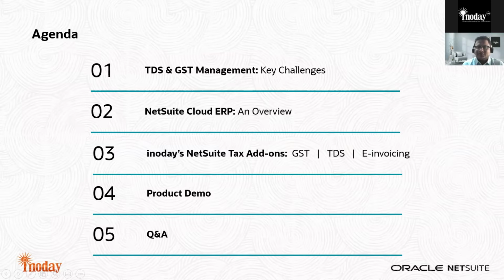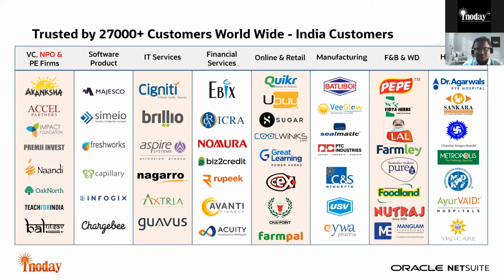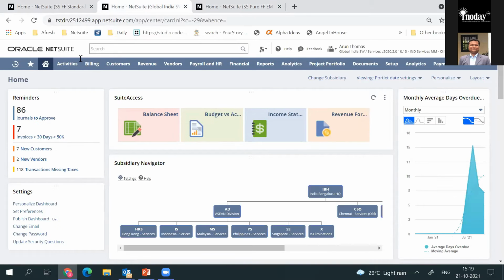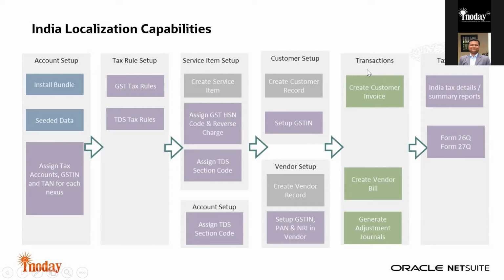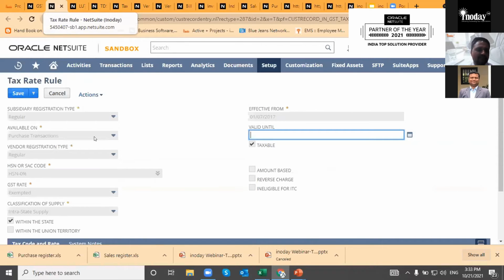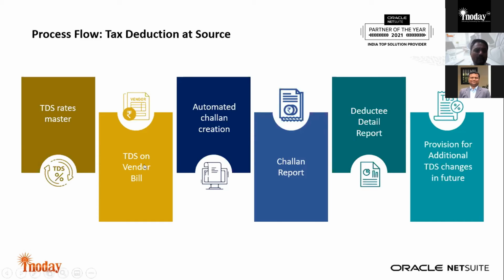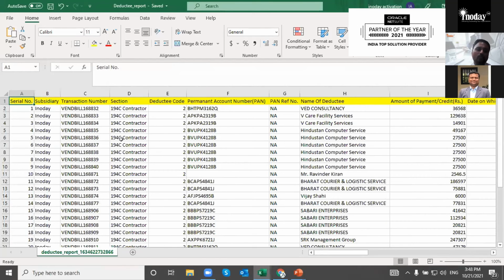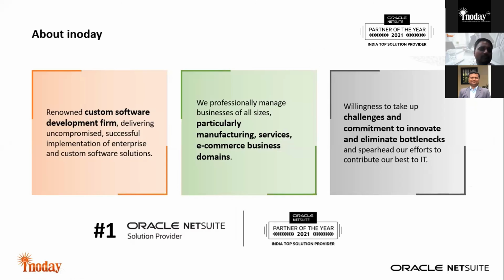Webinar - Simplifying India GST and TDS Management with inoday NetSuite Tax Bundle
Simplifying India GST and TDS Management with inoday NetSuite Tax Bundle
- An Exclusive All-in-One Solution To Meet India GST Compliance
- Comprehensive TDS Management for Businesses of all Sizes
- Robust Financial Management with Adaptive Technology

Date Time: Oct 21, 2021 03:00 PM Mumbai, Kolkata, New Delhi

Webinar Speakers

Mr. Pradeep Joshi (SME (CA) Indian Taxation @inoday Consultancy Services Pvt.Ltd.)

Mr. Sandeep Maniyamghat (Channel Sales Manager-APAC @Oracle NetSuite)

Mr. Uttam Kedia (CA) (Principal Solution Consultant @Oracle NetSuite)